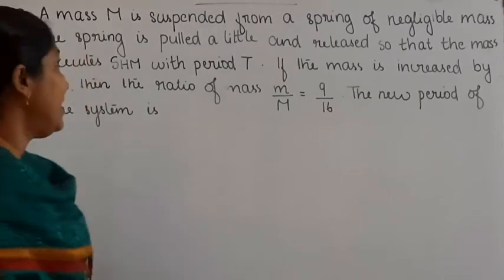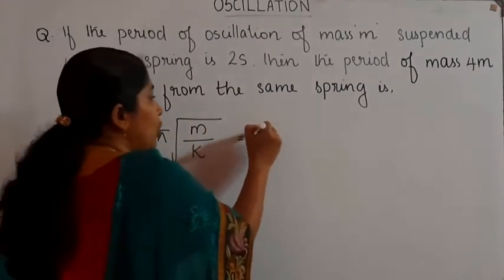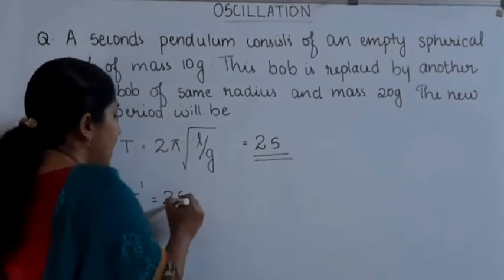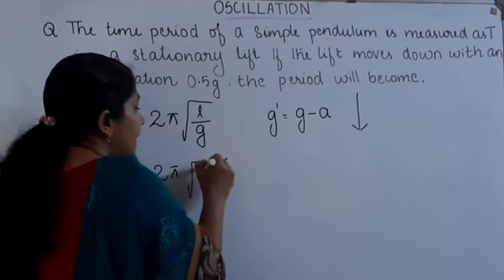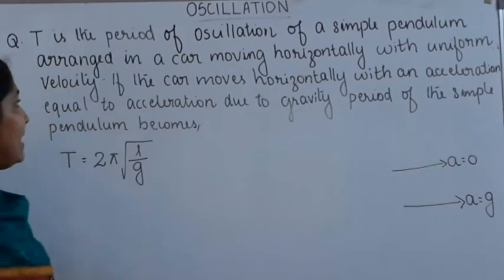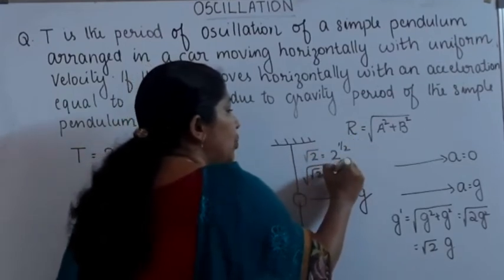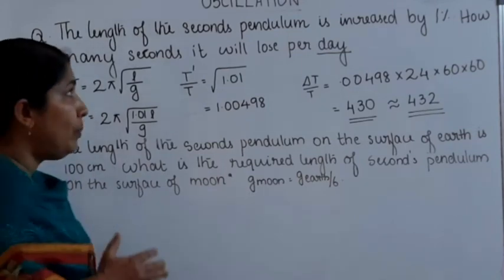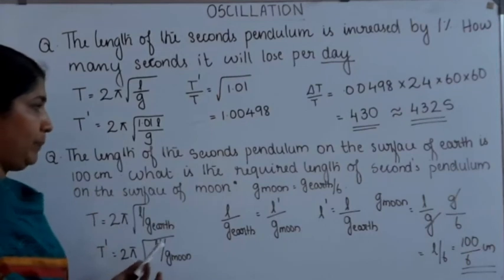NEET PHYSICS : OSCILLATION